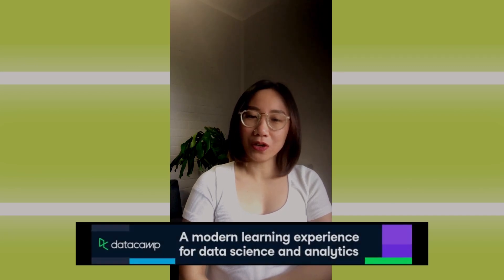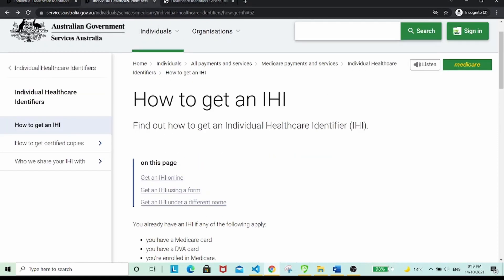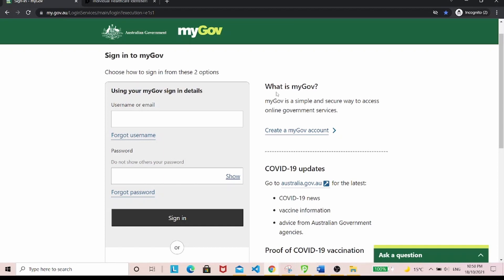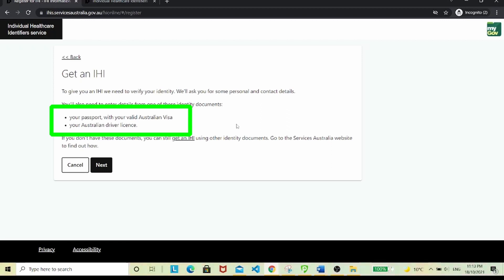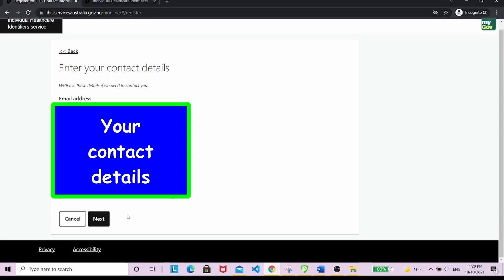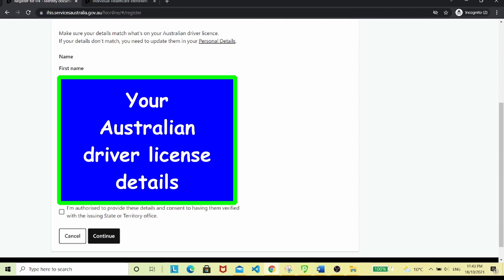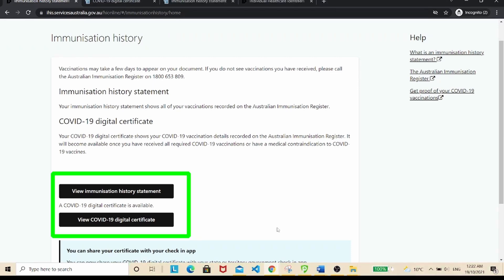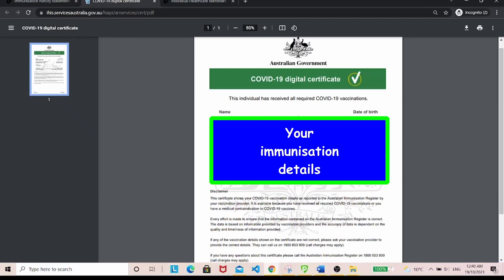How to get Covid 19 digital certificate in Australia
In this video, I am going to show you how to obtain covid 19 digital certificate using IHI identifiers in Australia.
This video is from my personal experience and is meant to be educational/informational purpose.

Thank you and Enjoy! :)